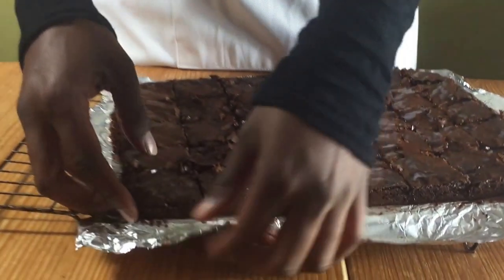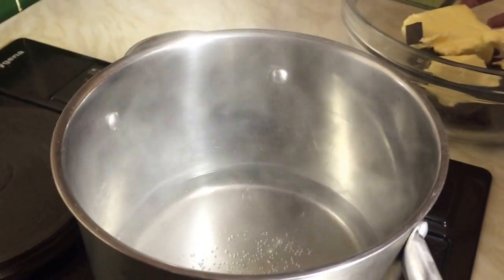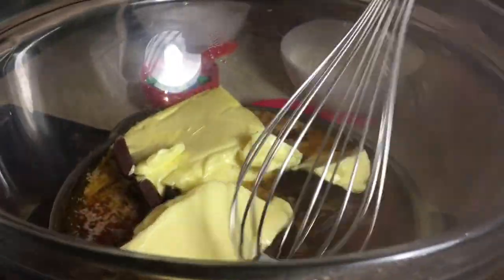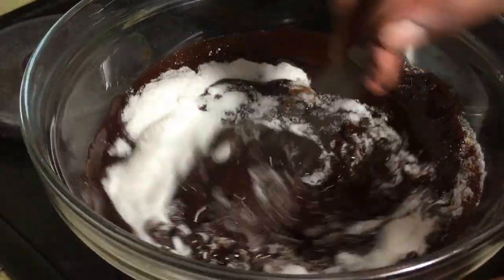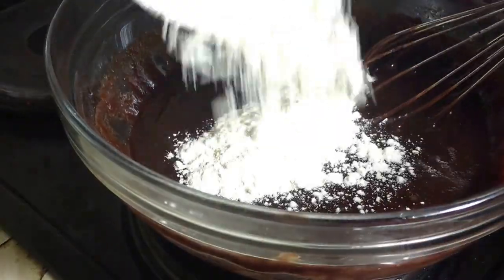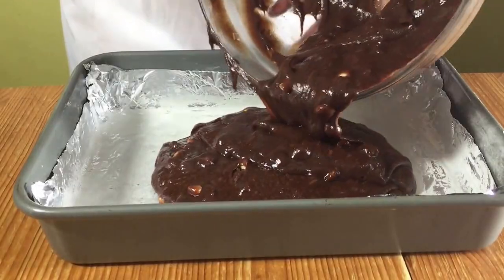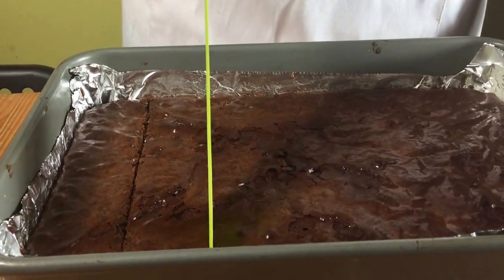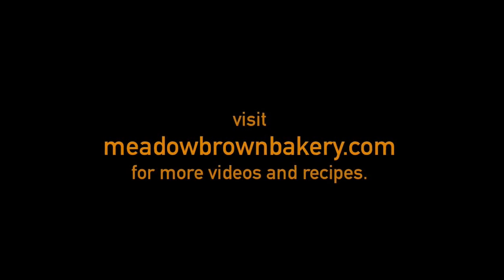Gooey chocolate brownies recipe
In this video I am going to share with you this gooey chocolate brownie recipe.

Gooey chocolate fudge brownies are amazing and taste absolutely delicious especially when slightly warm.

Oven temperature is 150 Celsius, NOT 175 Celsius.

Chocolate brownies are some of the best desserts around.  This chocolate brownies recipe is simple and quick to make.